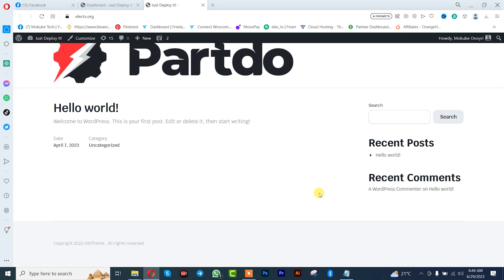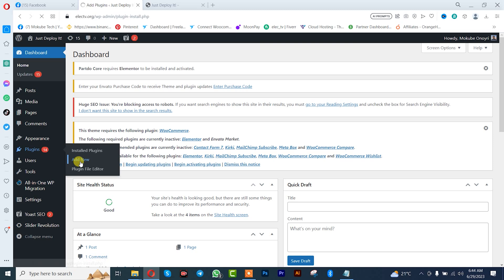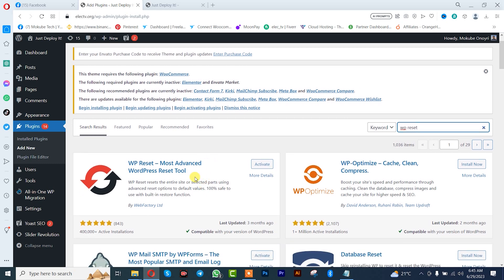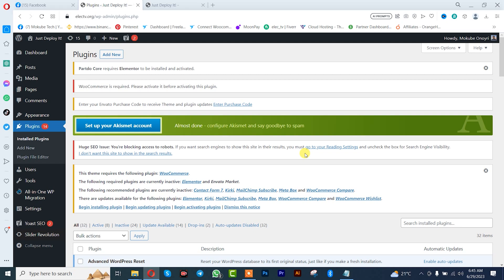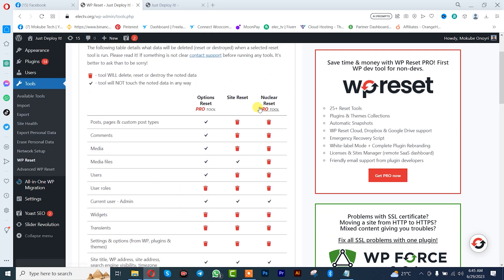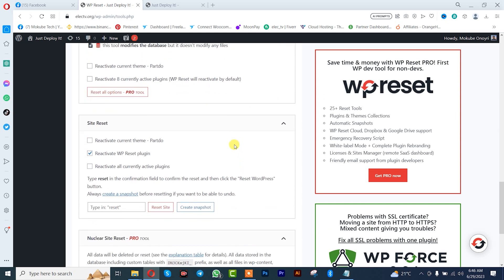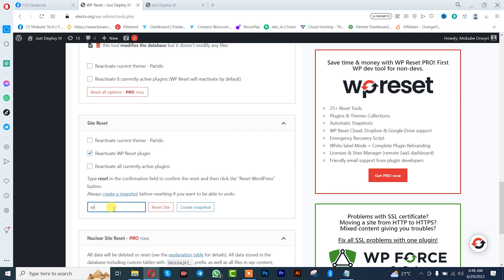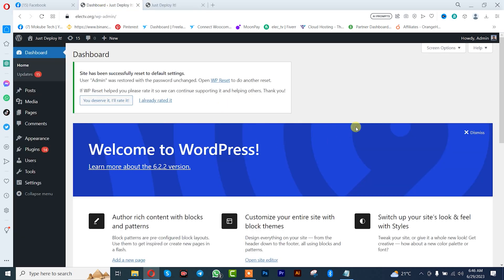how to reset a wordpress website back to default || Step by Step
If you're having problems with your wordpress website, or just want to reset it back to its default settings, then this video is for you! In this tutorial, I'll show you step by step how to reset a wordpress website back to its default settings.

This is a simple and easy procedure that will help you get your website back up and running in no time! If you're having any problems with your wordpress website, be sure to check out this video and see how I was able to reset my website back to its default settings!

How to reset your wordpress website to its default settings – step by step
How to Fix a WordPress Site When It Won't Load
How to reset your wordpress website to the default settings
How to Change How WordPress Shows Reading Time
How to Show Google Reviews on Your WordPress Site Less Than a Minute
How to Add Magnifying Zoom for Images in WordPress
How to Fix an Invalid Permalink in WordPress
how to reset a wordpress website back to default
how to reset wordpress back to its original settings
How to Reset a WordPress Site in 2 Minutes